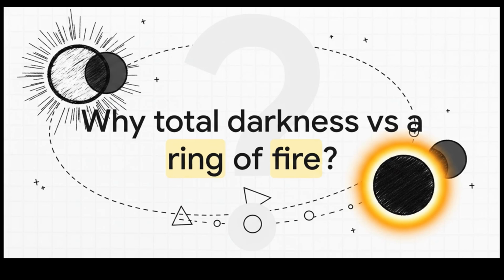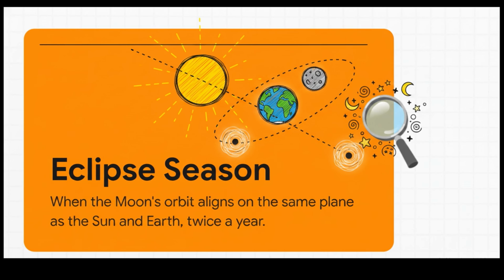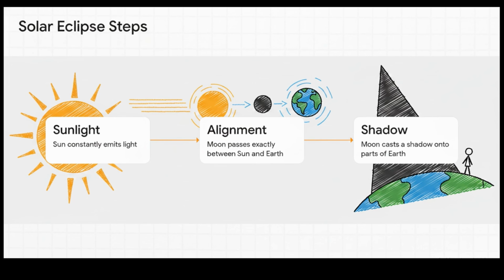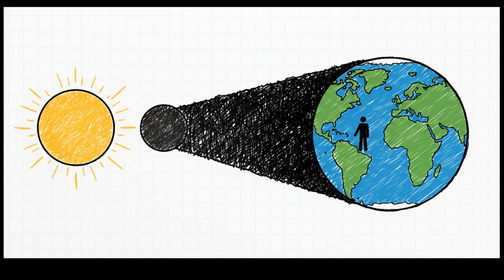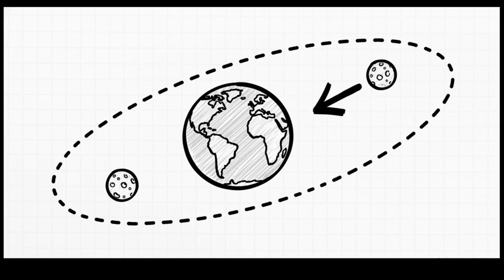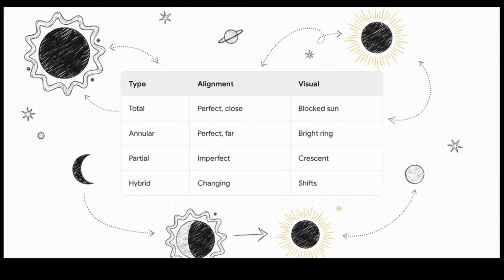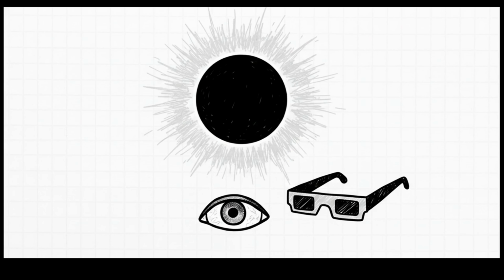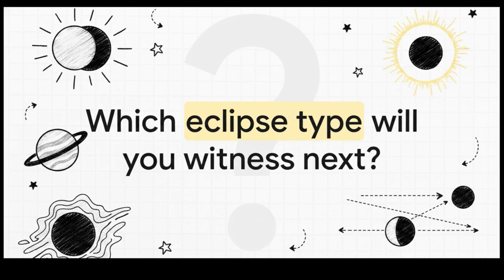Types of Solar Eclipses Explained Simply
Solar eclipses are among the most fascinating events in the universe — but did you know there are different types of them?

In this video, we explain the four major types of solar eclipses: Total, Partial, Annular, and Hybrid eclipses. Learn how eclipses happen, why they look different from Earth, and the science behind these incredible celestial events.

From the Moon blocking sunlight to the perfect cosmic alignment between Earth, the Moon, and the Sun, this video breaks it all down in a simple and engaging way.

Topics Covered:
• Solar Eclipse Explained
• Types of Solar Eclipses
• Total Solar Eclipse
• Partial Solar Eclipse
• Annular Eclipse
• Hybrid Eclipse
• Space Science
• Astronomy Explained